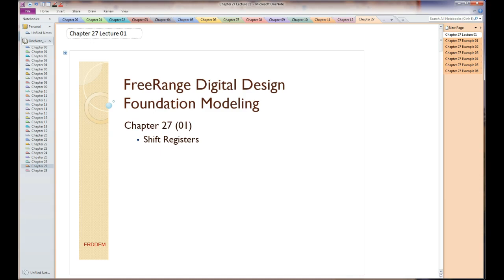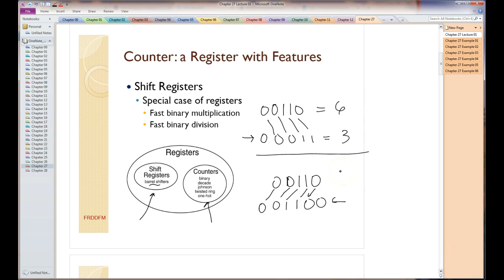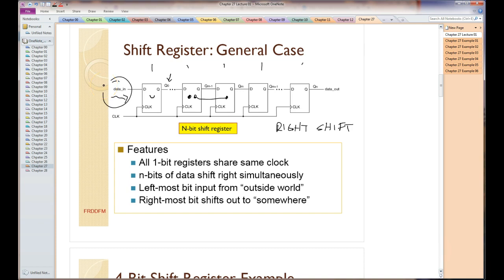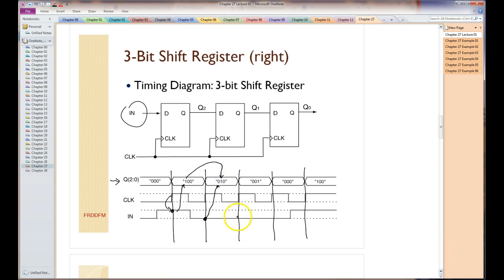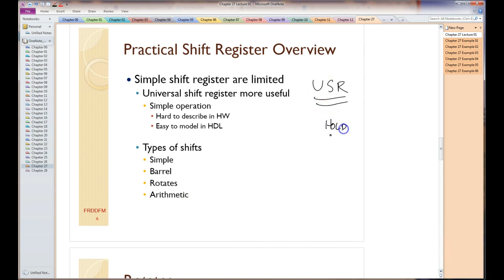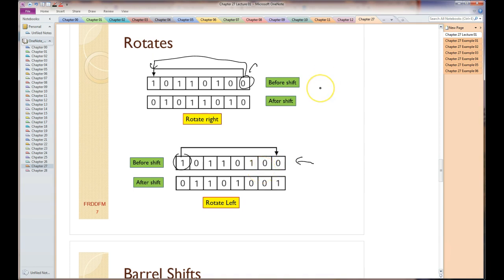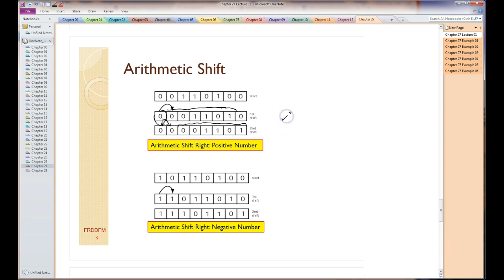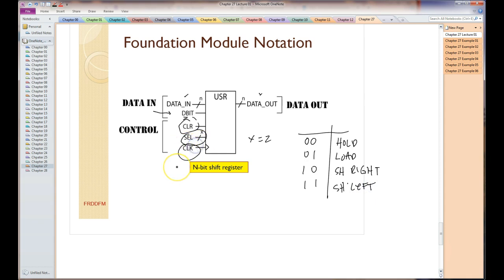Chapter_27_Lecture_01